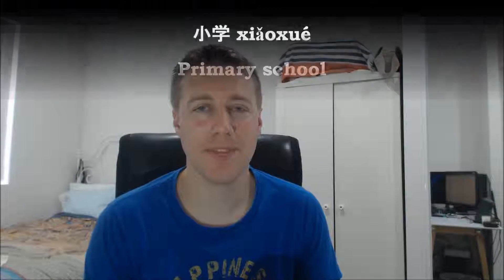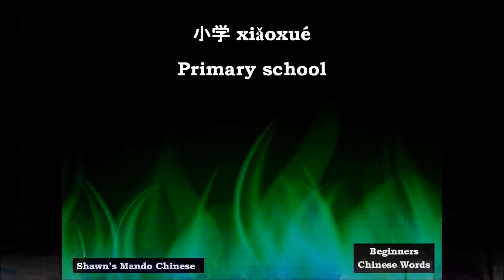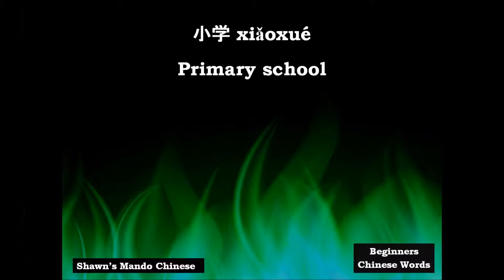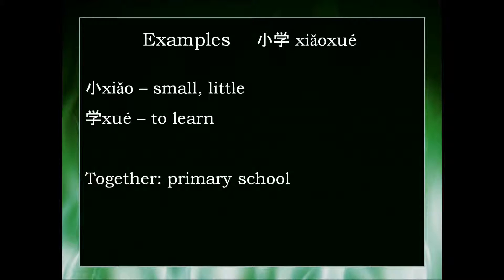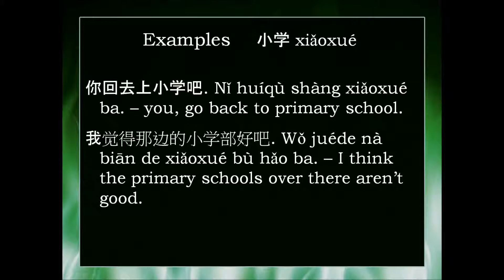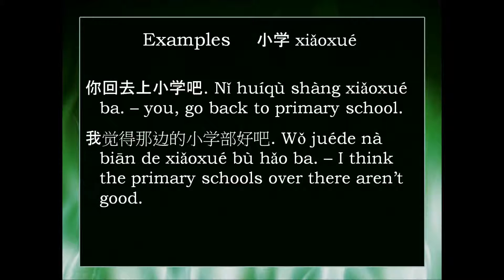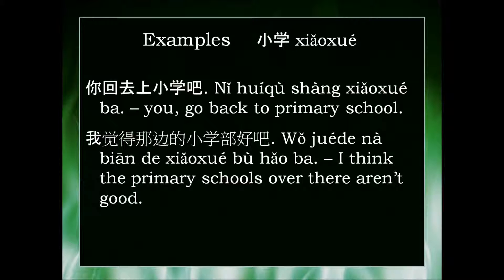Chinese Word: 小学 xiǎoxué -- primary (elementary) school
How to say "primary school" (or "elementary school") in Mandarin Chinese -- 小学 xiǎoxué, along with some basic examples of how to use this word.